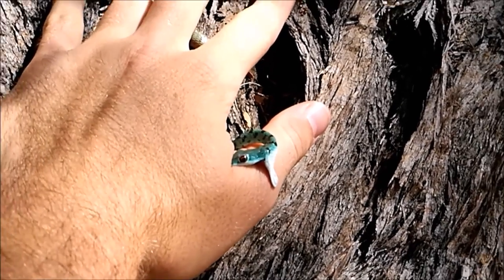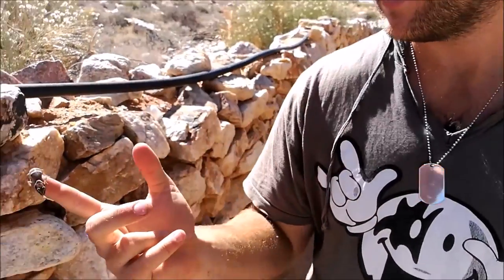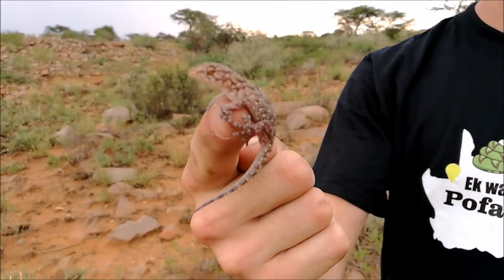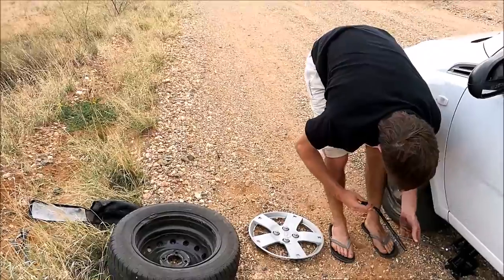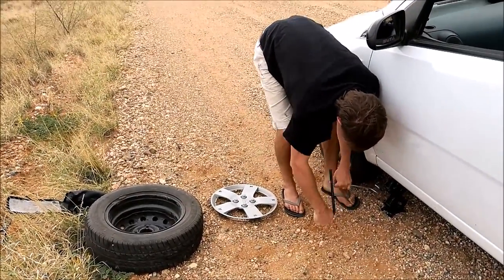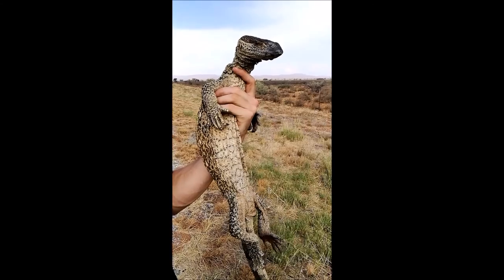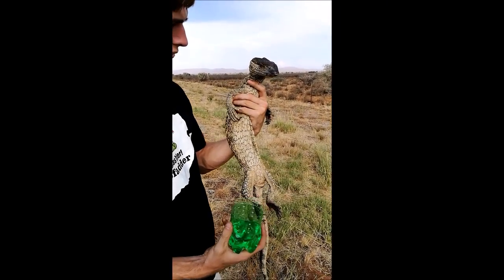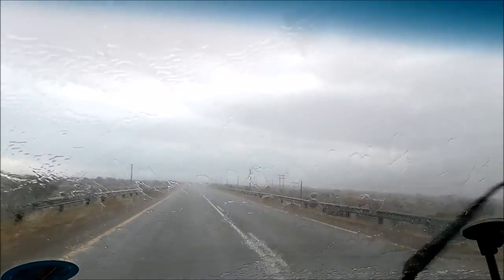Herping the Northern Cape: Part 1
Recently Luke and I ventured to Northern Cape in search of some of South Africa's most insane reptiles. This is video one of four, created to show you, the best
parts of our trip